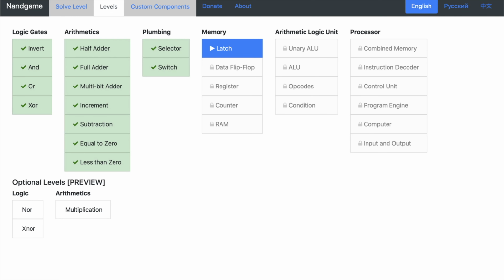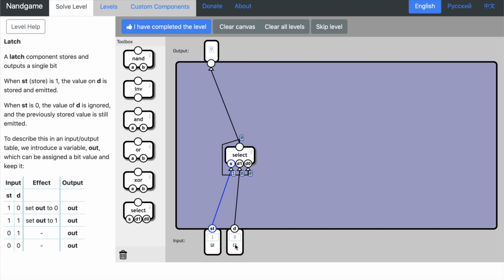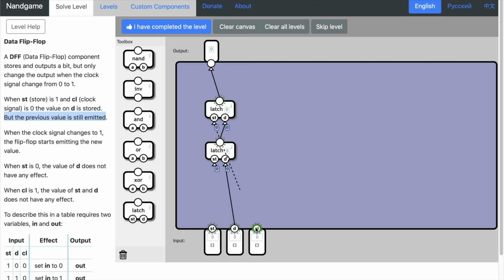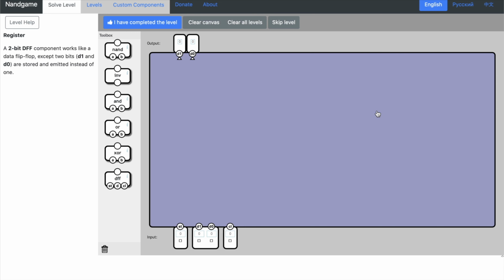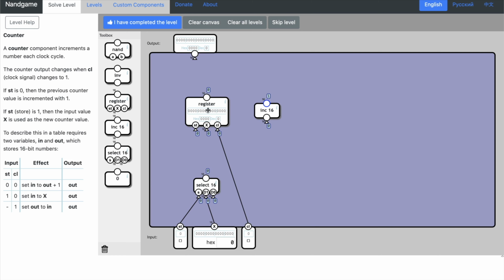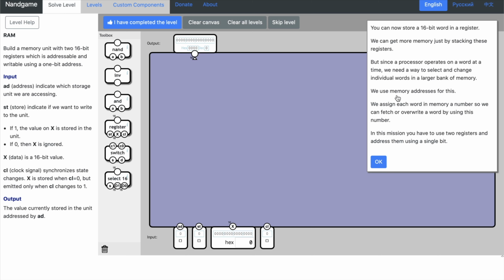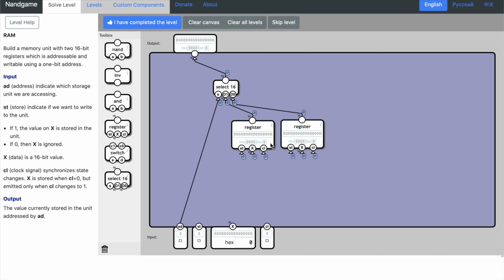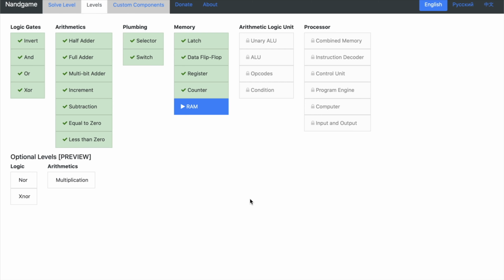Let's Play: Nand Game, Part 2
This week we continue our adventure through the Nand Game, and learn how to build memory components. Unlike purely combinatorial circuits, memory are sequential circuits which have feedback loops, and require a clock signal to drive.